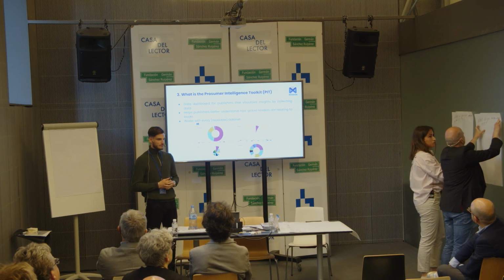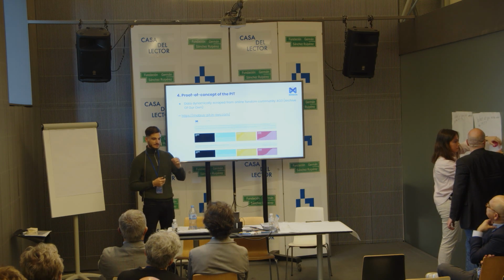Möbius project (Elias Blanckaert / Enrico Turrin